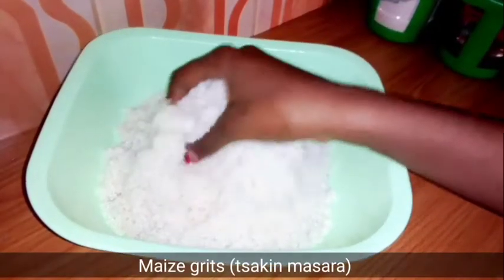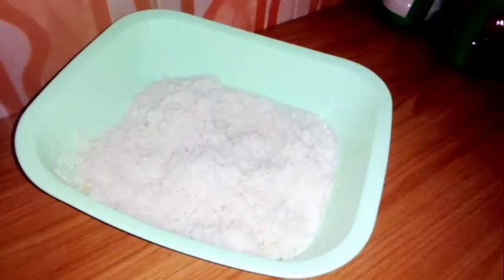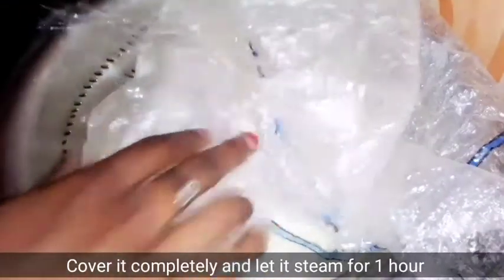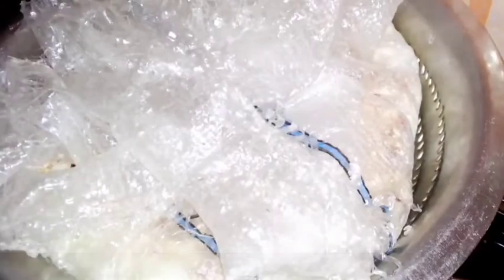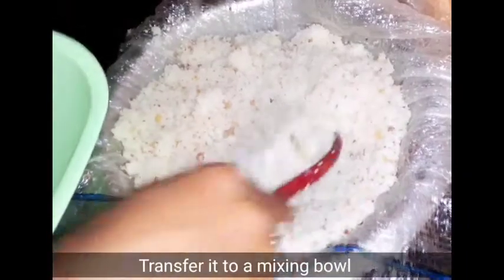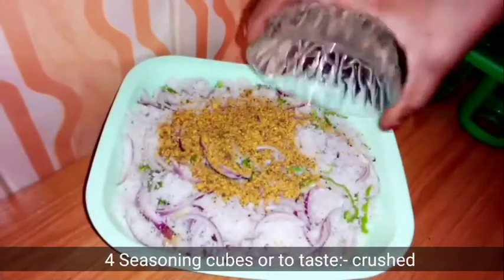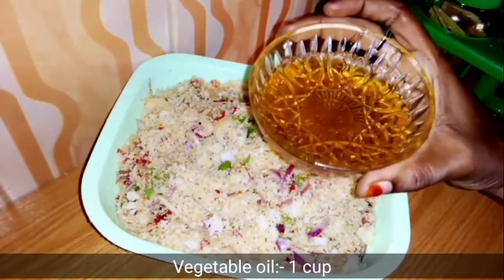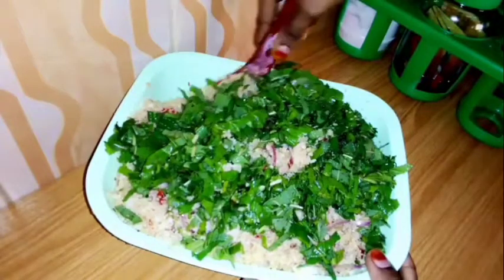How to make dambun tsaki | Dambun tsakin masara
Dambu is made of grits from whole grains-maize, wheat, rice, sorghum etc. It looks like couscous. The grits is called "tsaki"in Hausa. Dambu can be cooked plain and eaten with any sauce and soup. It can be eaten with local Hausa soups such as "miyar taushe","miyar kuka"or tomato stew. But it can also be cooked as "jollof" by adding protein, vegetables, oils and seasoning. In this recipe, I'll show you how to make dambu with maize grits.

Ingredients
Maize grits:- 3 cups
Groundnut:- 1 cup
Oil:- 1 cup
Red chili peppers:- 5
Green bell pepper:- 1 medium size
Cooked moringa:- 1 cup
Spinach
Onion bulb:- 1 large size
Salt to taste
Seasoning cubes